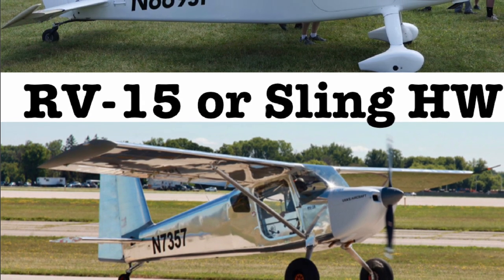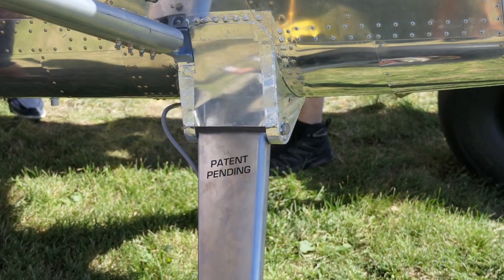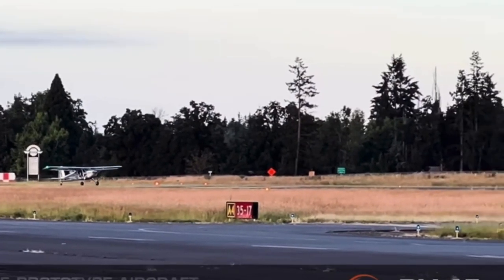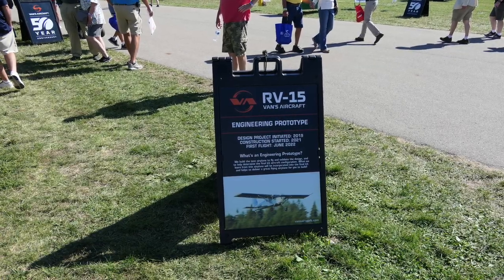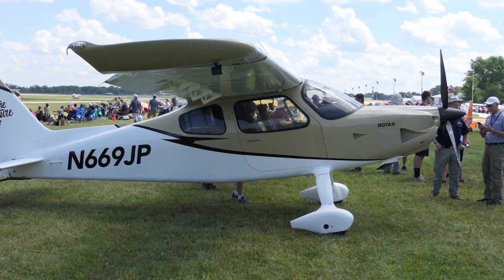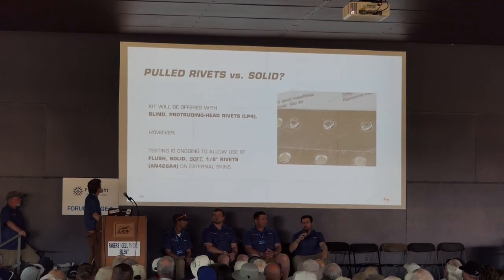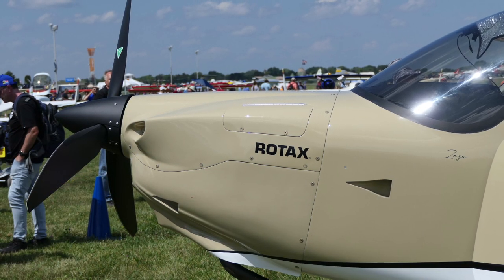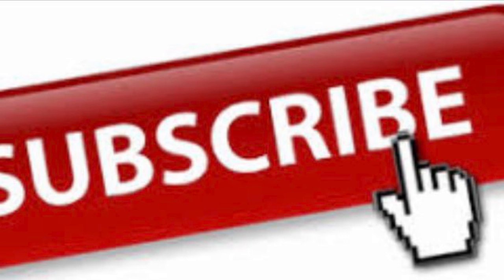Comparing the Sling High Wing to the Vans RV-15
Comparison of the Vans RV-15 to the Sling High Wing that were both shown at EAA Airventure 2022 in Oshkosh, Wisconsin.